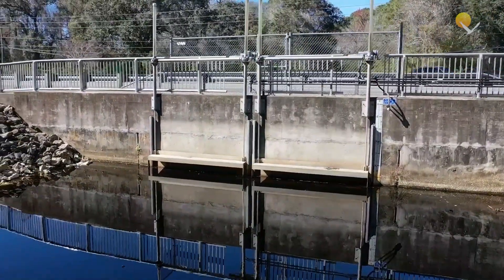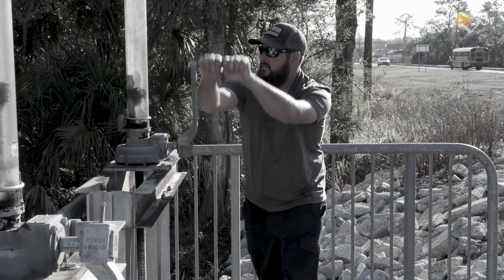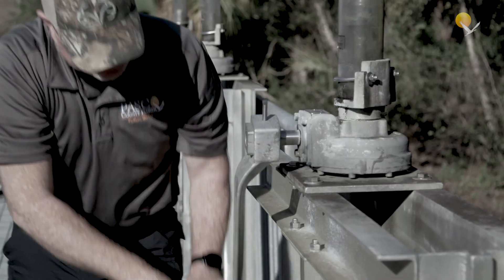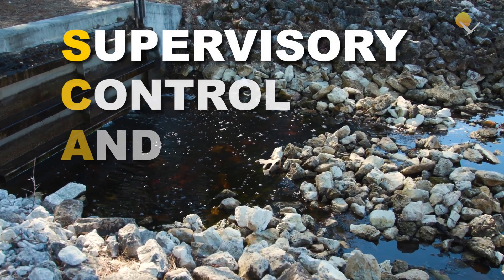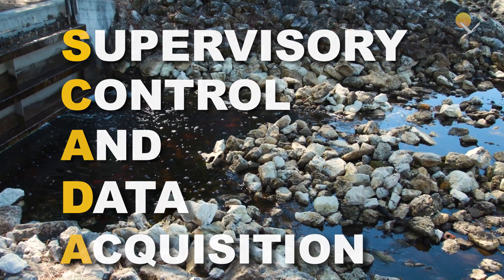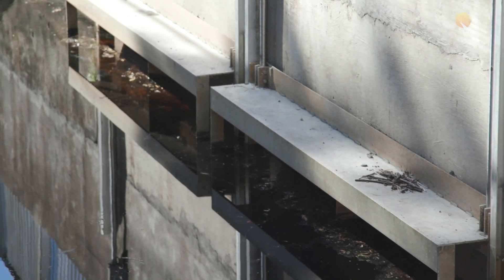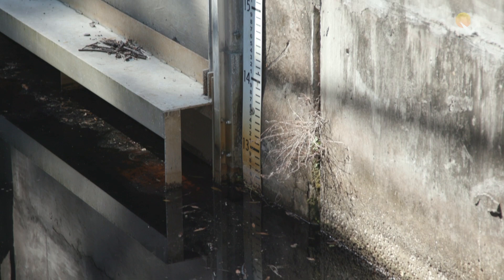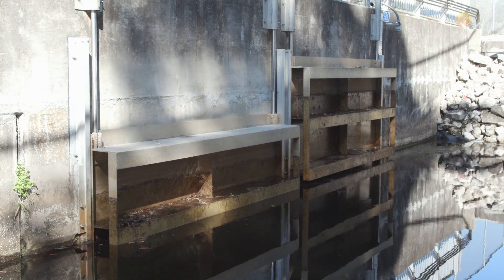Pasco Introduces Automated Floodgates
Introducing Pasco County’s Automated Floodgates!

These floodgates help Pasco get out ahead of potential neighborhood and street flooding issues.  The automated system allows our Public Works team to open and close the gates remotely – instead of requiring them to manually (and slowly) crank the gates open.

In this short video, we break down how the gates benefit our customers – and why the automated system makes the job safer for our team, while freeing them up to better serve you!

For more information on this and other Public Works’ projects, please visit MyPasco.net.